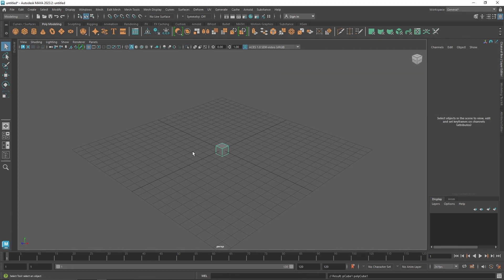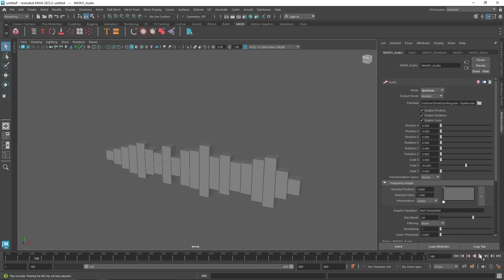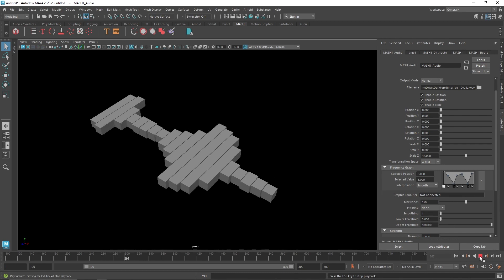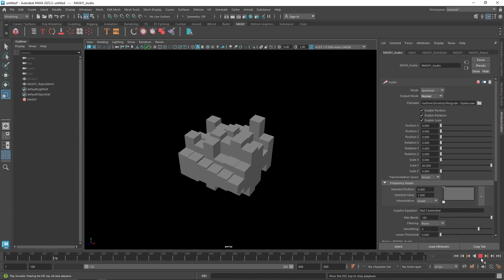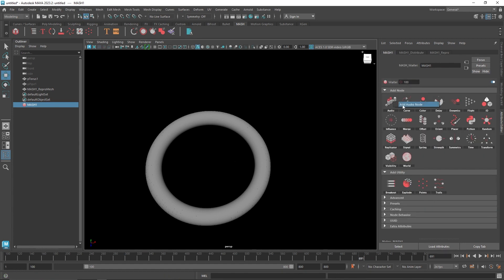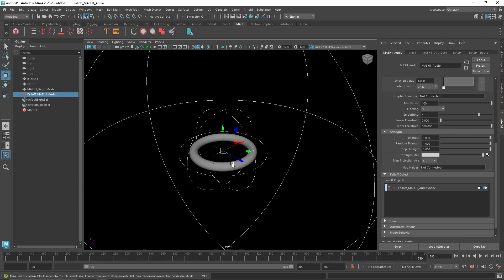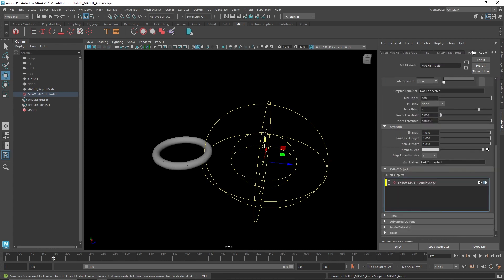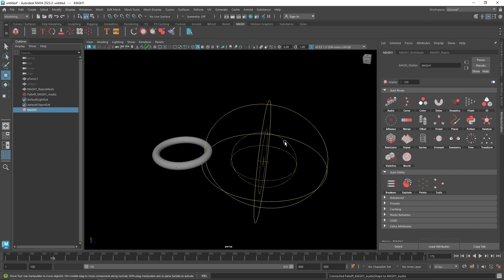Audio Node In MASH | Maya & Arnold Renderer | Tutorial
In today's lesson, we will discuss the Audio Node in MASH in Maya and Arnold Renderer.

Gmail - amarshindebiz